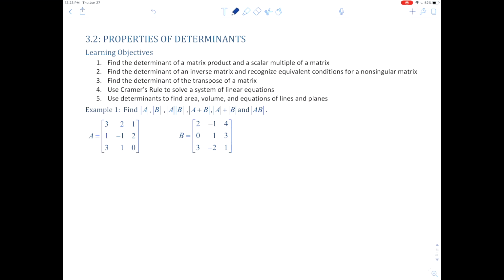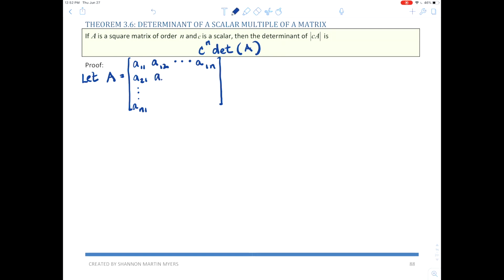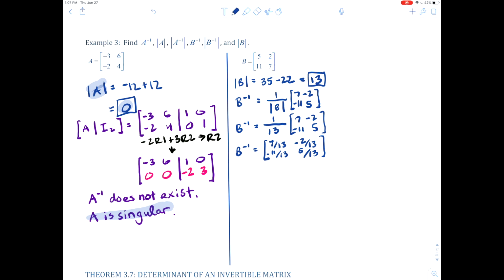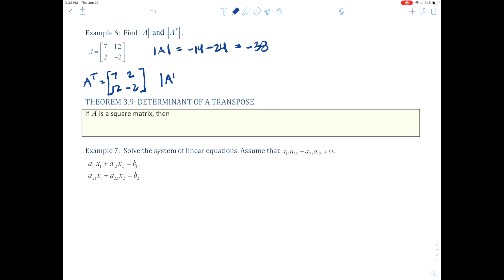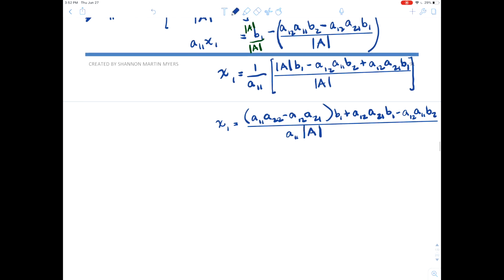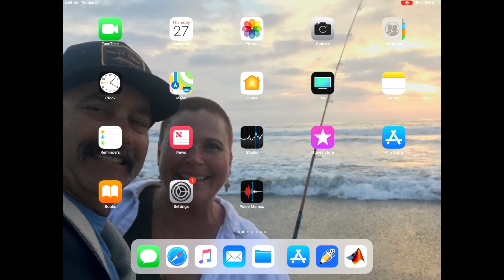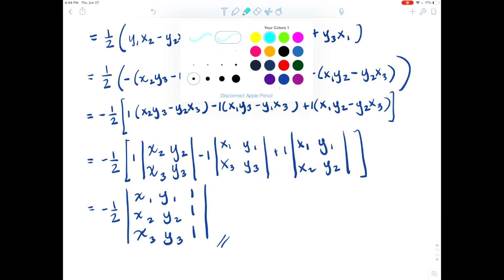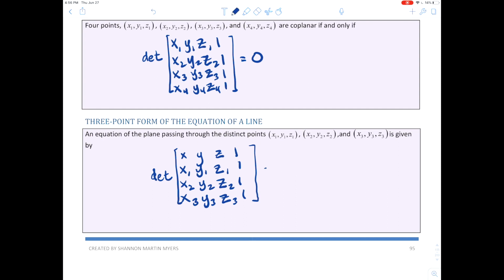3.2: Properties of Determinants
This video is based on, and meant to be paired with, the Elementary Linear Algebra Workbook created by Shannon Myers. In this clip, we cover properties of determinants, Cramer's Rule, and using determinants to find area, volume, and equations of lines and planes.